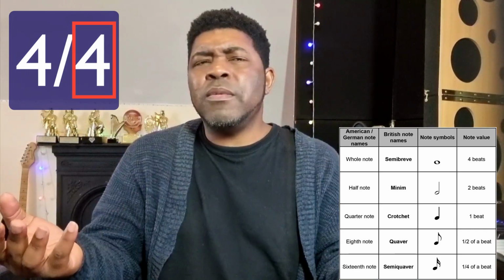How Time Signatures Can Transform Your Singing